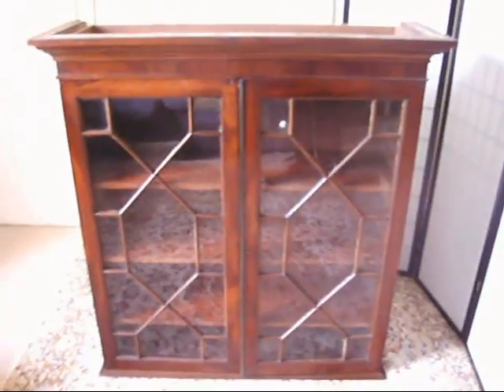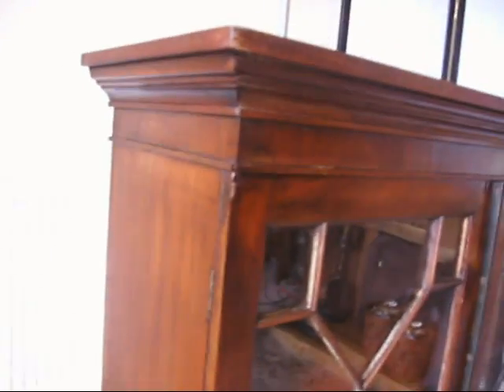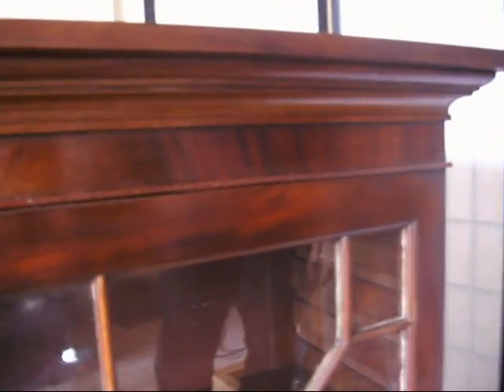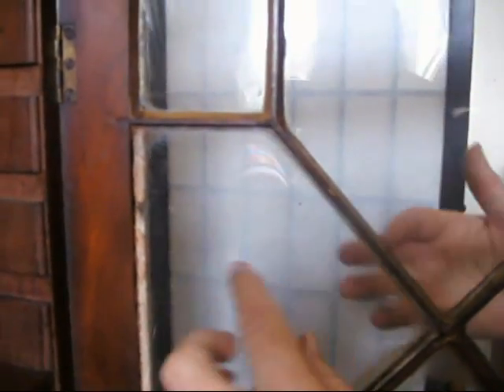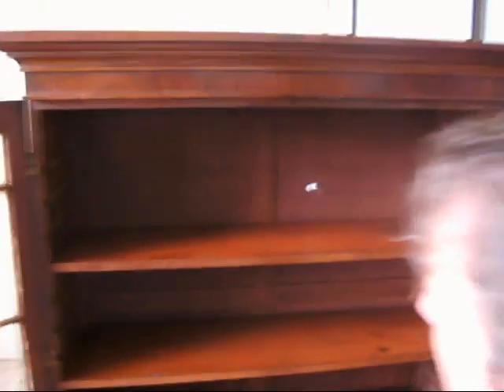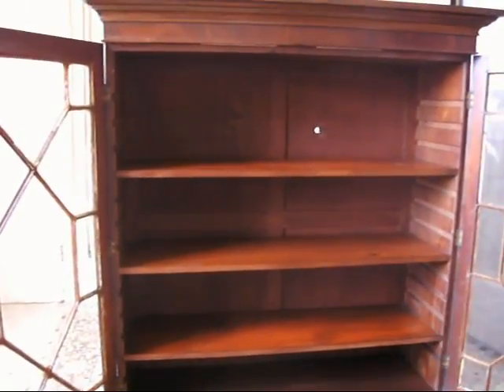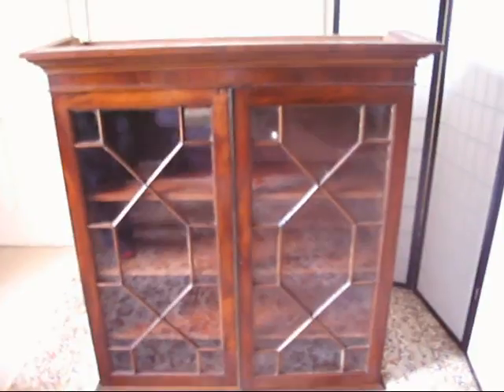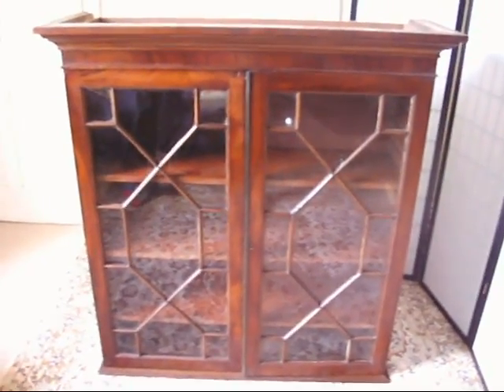ebay vids 002